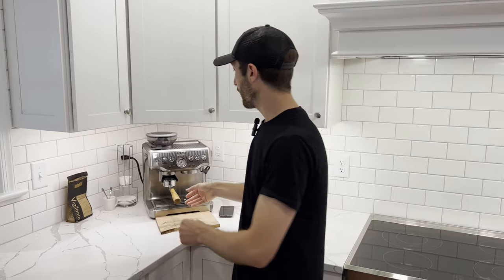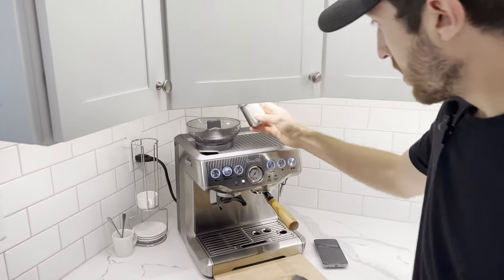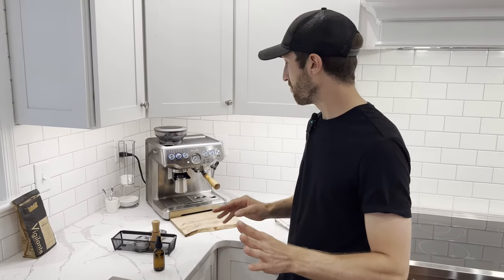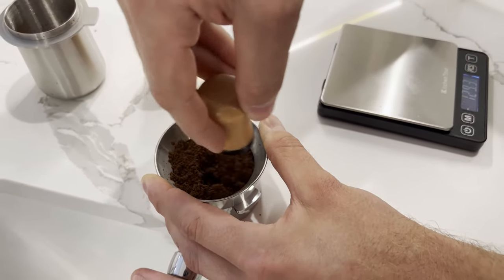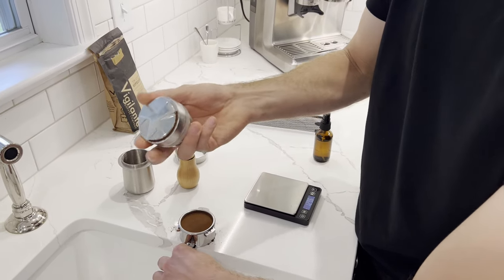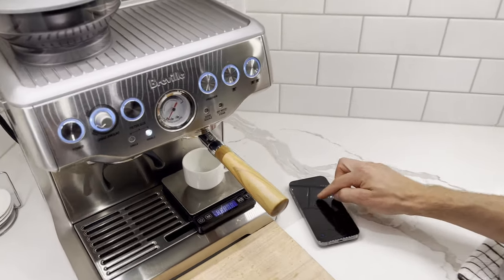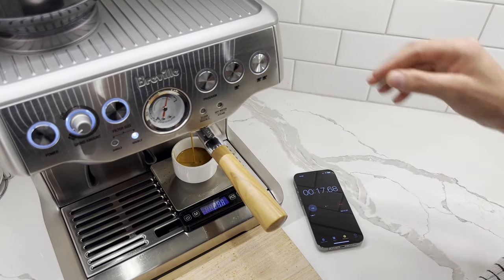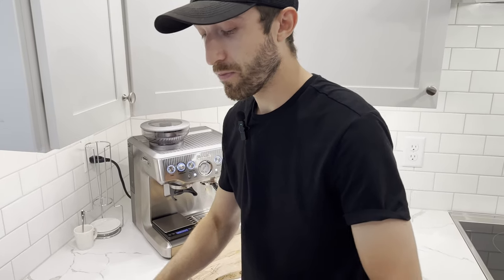Breville Barista Express: Perfect Espresso Work Flow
Workflow start to finish on how to make the perfect espresso with your Breville Barista Express

Espresso tools used in video:
1. Breville Barista Express
2. Scale 0.01g Accuracy
3. Tamper / Leveler
4. Dosing Cup
5. Dosing Funnel
6. Bottomless Portafilter (54mm)
7. WDT Tool
8. Puck Screen (53.5mm)
9. Water atomizer
10. Tool Basket Organizer (long)
11. Tool Basket Organizer (short)
12. Coffee rag
13. Espresso cups
14. Espresso spoons
15. Spring Water